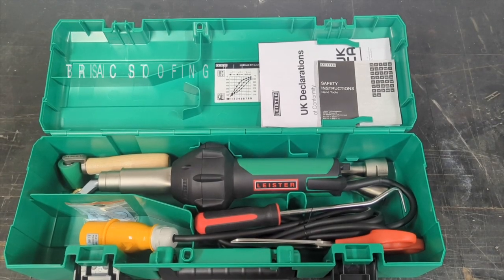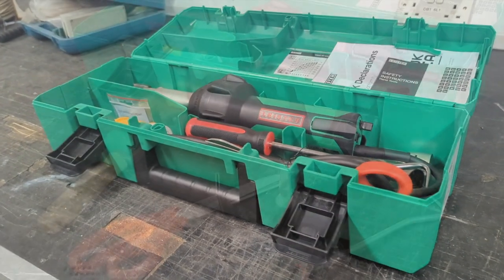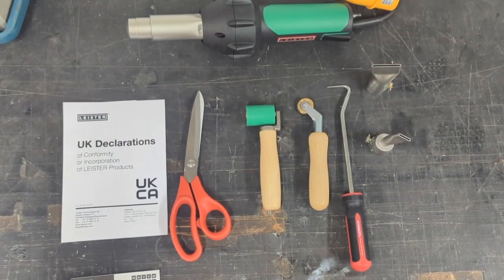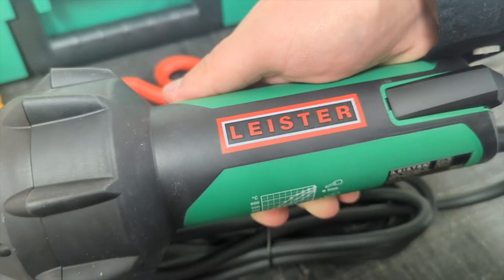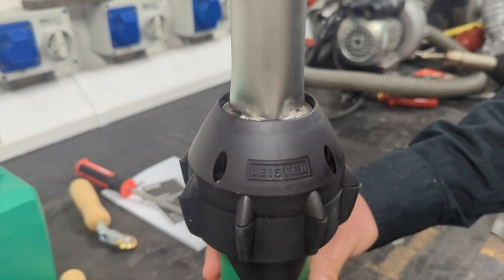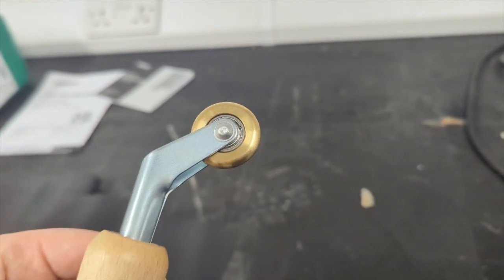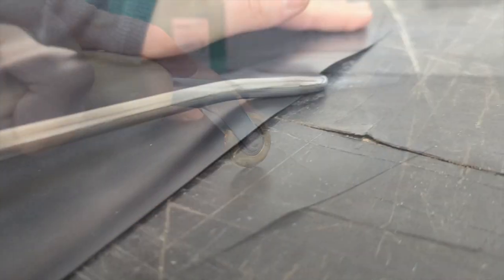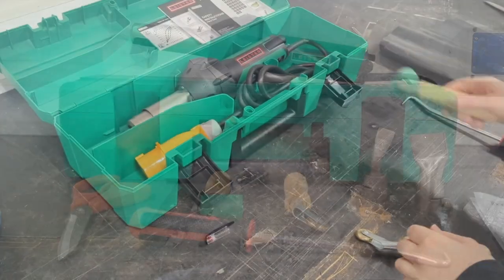Triac ST Roof Kit Video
Well done to Jack Woods currently doing work experience with us, for producing this short 'webvert' about the Triac ST Roof Kit.